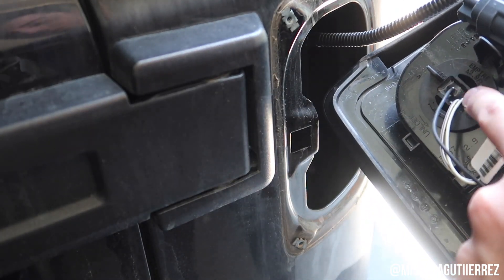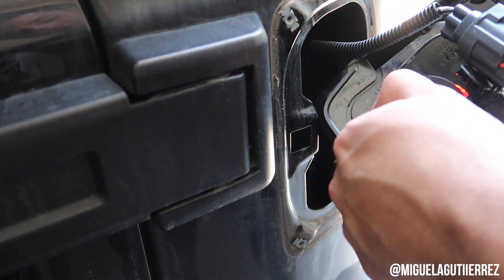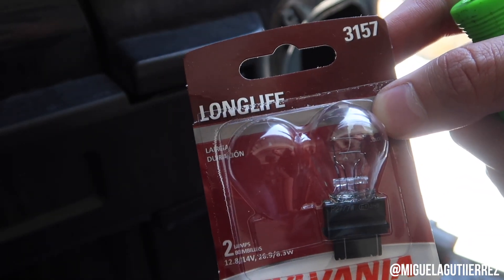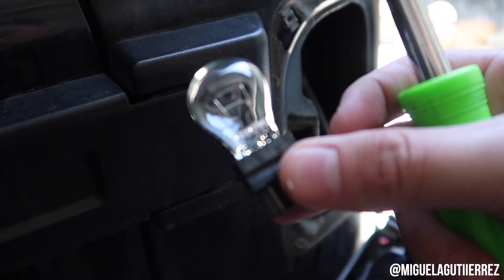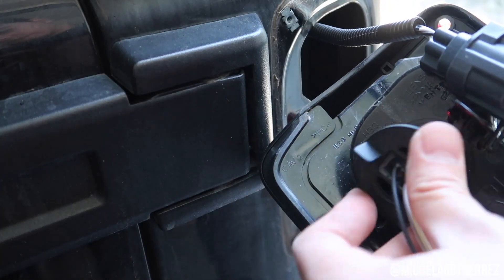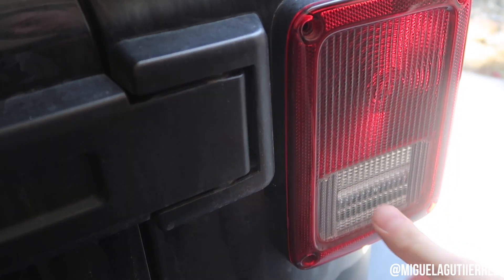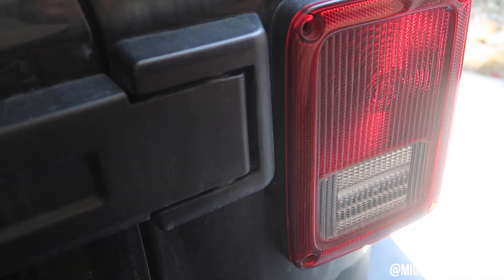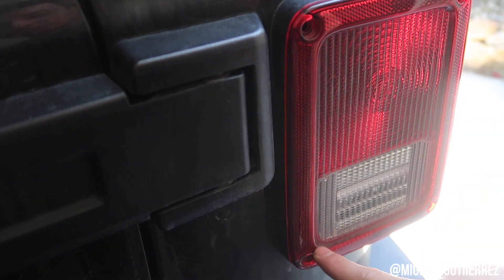HOW TO REMOVE JEEP WRANGLER TAIL LIGHT!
How To Remove and change  2014 Jeep Wrangler Tail Light Bulb!